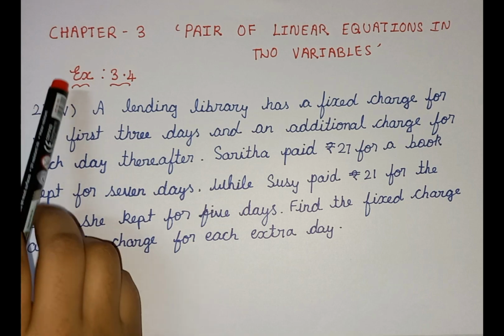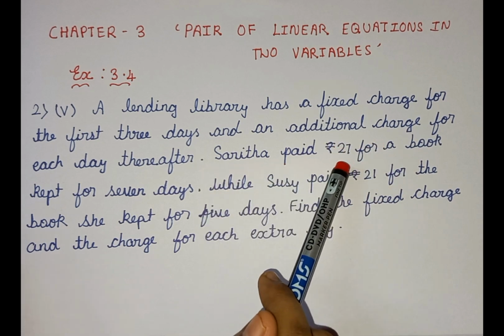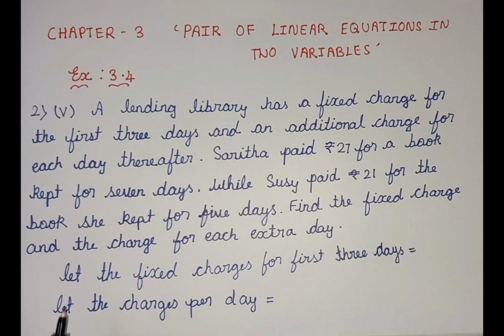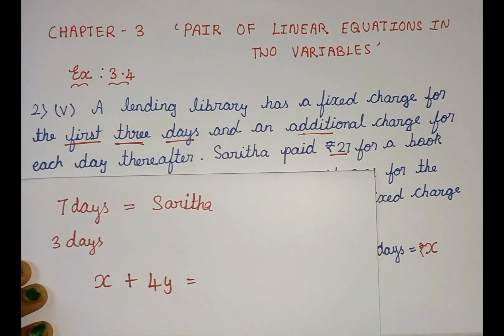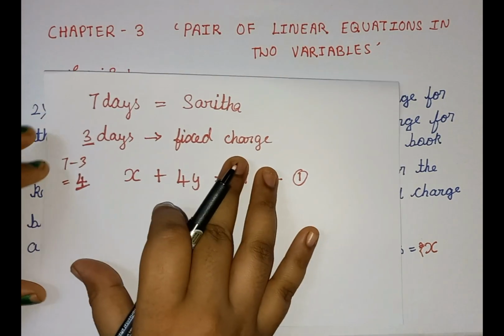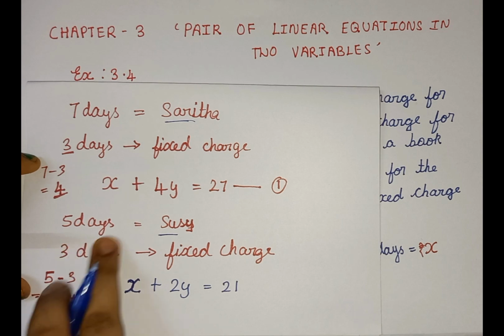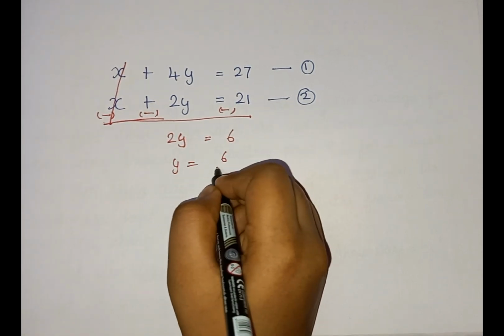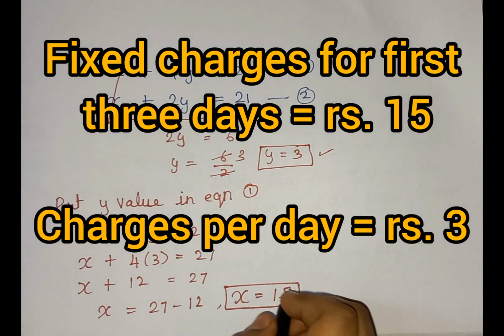Ex 3.4 q2 (v) Chapter 3 Pair of linear Equations in two Variable class 10 math NCERT Syllabus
This video is about Pair of linear equations in two variables. In this video we solved Exercise 3.4 q2 (v) and we also learned about the basic things about Pair of linear equations in two variables.This is really  easy to solve if you guys know the basic things of this particular chapter Pair of linear equations in two variables. Pair of linear equations in two variables fully based on the  formulas .We have to use our thinking and solve the questions based on Pair of linear equations in two variables.

Try to understand the basics of Pair of linear equations in two variables so that you guys can solve any questions based on this Pair of linear equations in two variables.  If you understand properly it will be easy to solve questions based on Pair of linear equations in two variables. .